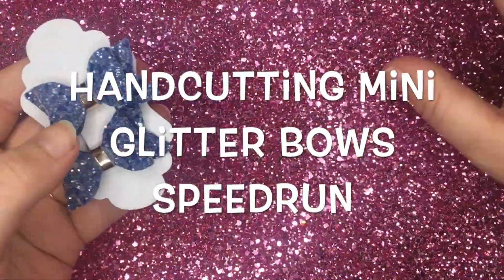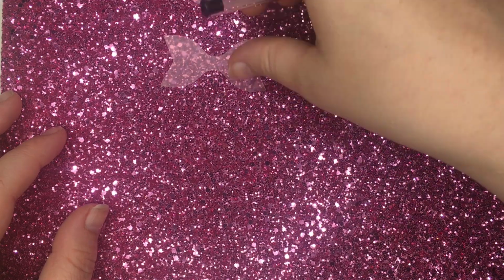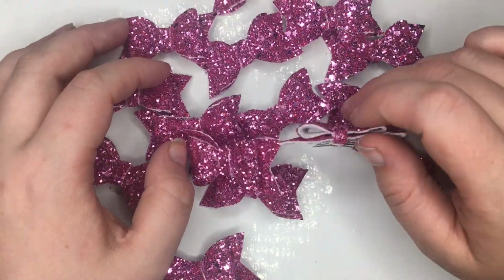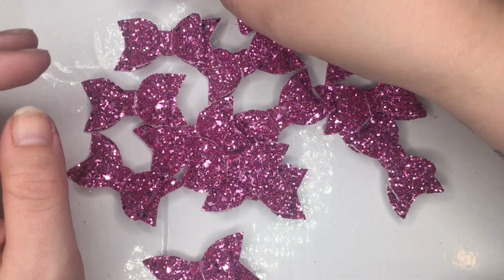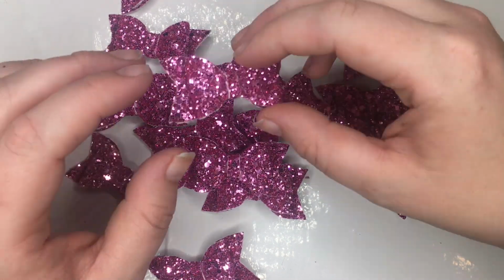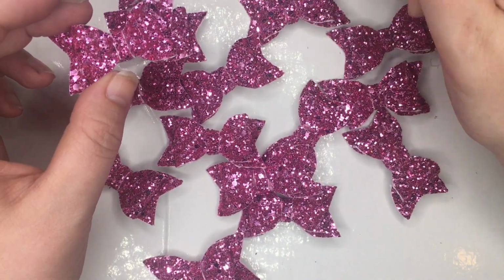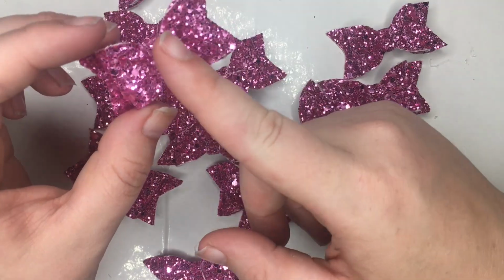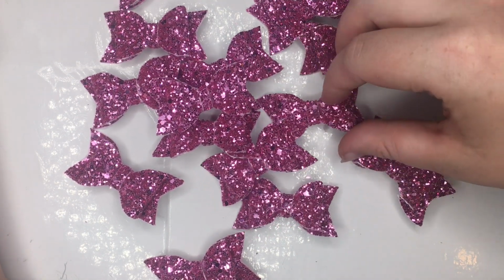Make your Own Glitter Hair Bows - Hand cutting A4 Challenge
Bow making challenge - how many bows can I make with 1 a4 sheet of chunky glitter fabric?

Different bow shape to previous video!